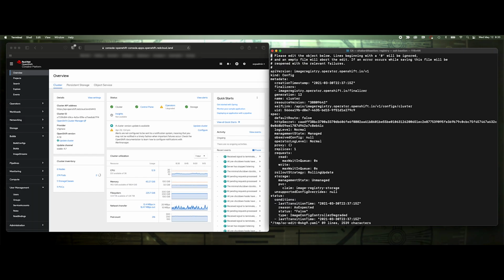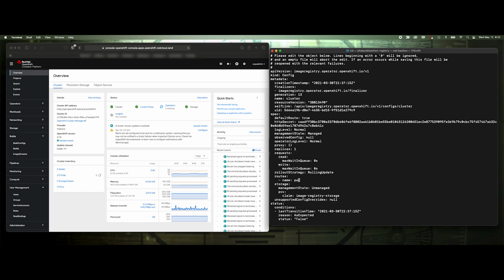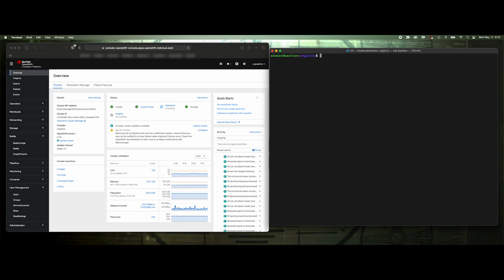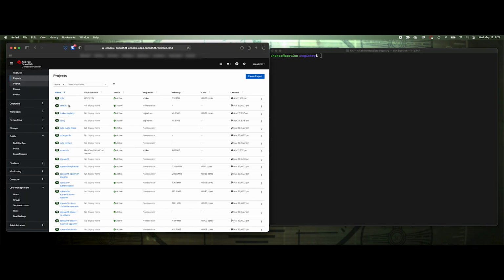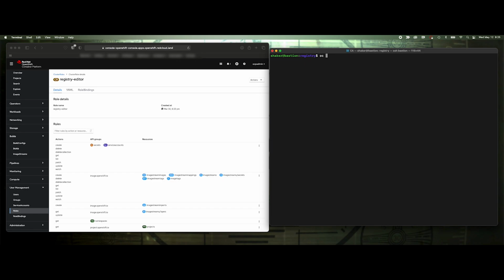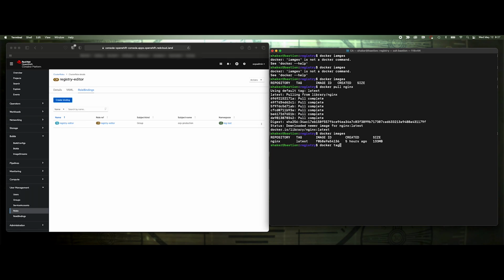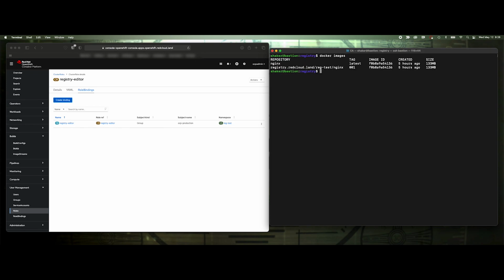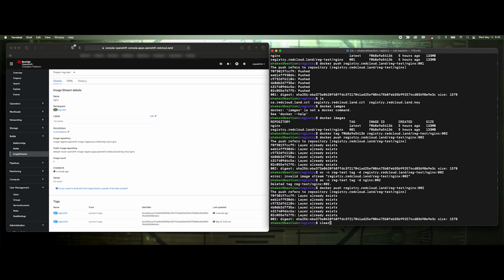Accessing the OpenShift Internal Registry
In this video, I setup the image-registry operator to allow remote access and assign a new route with tls. After the registry is exposed, I create a project space, apply a role binding to permit registry-editor privileges and push a demo image into the namespace.